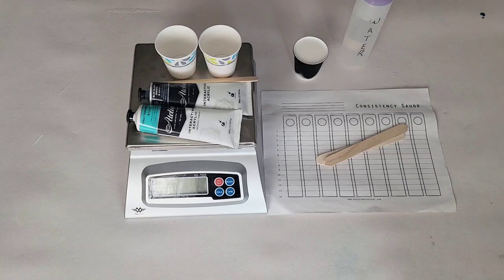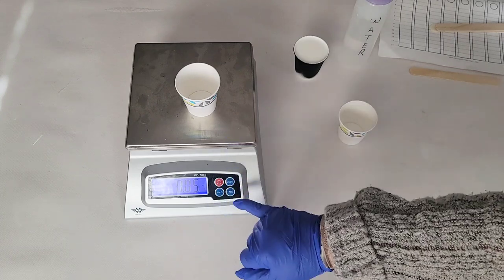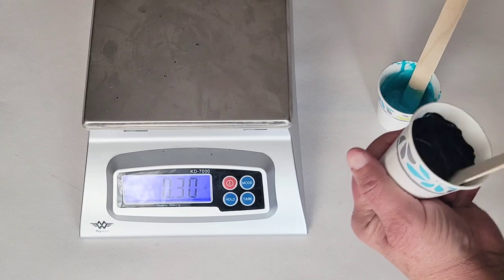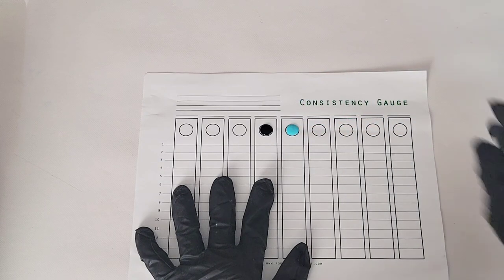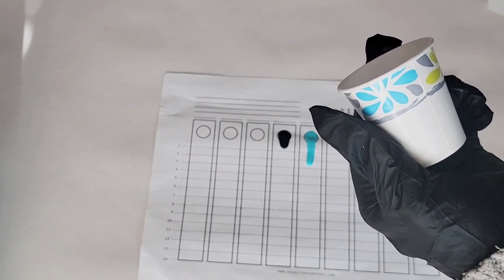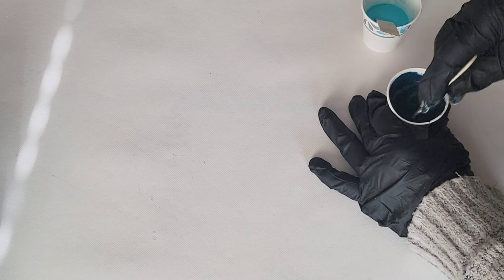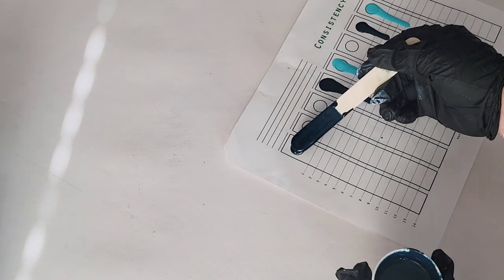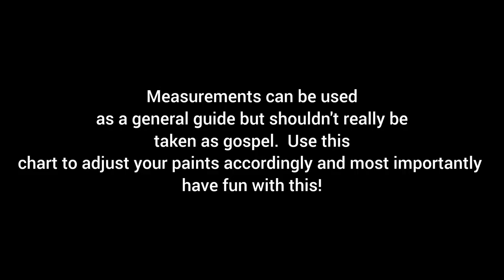TAIWAN SWIRL Technique 💥 Wait Till You See What This Thing Created + The Measuring Myth BUSTED!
The Taiwan swirl technique is actually a popular soap making technique that I'm bringing to you today in the fluid art world. It creates a beautiful Chevron design and although I did the entire canvas in this video try it out with a negative space area or use it for a background for another painting.  Use your imagination.  I also show you how measuring ingredients for acrylic pouring really is not necessary especially with the help of what I show you in this video. This video will be a great help to you. The design I created today was inspired by Fozia Creations. Her Tiktok is Tell her I sent you ❤️

GREAT NEWS! MY Flower blowdryer is back in stock on Amazon. Here is the link for my little Flo!

AMAZING FOILS FOR ART
Artistic Painting Studio

⭐️WORKSHOP INFO!
FLUID ART CREATIVE ESCAPE
REGISTRATION IS NOW OPEN FOR CHARLOTTE NORTH CAROLINA FEB 2023.

⭐️Shopping through Amazon using this link also supports my channel and its free!

⭐️Please follow me on these platforms!

⭐️ Thank you for spending your time here.  Until the next video, I love you all and HAPPY POURING!❣️